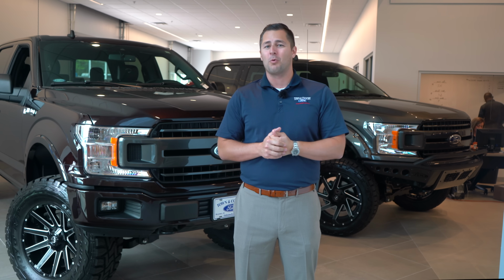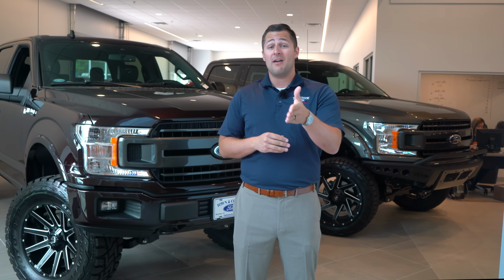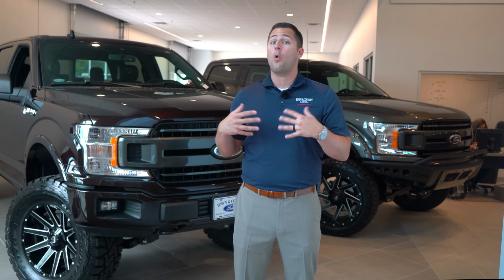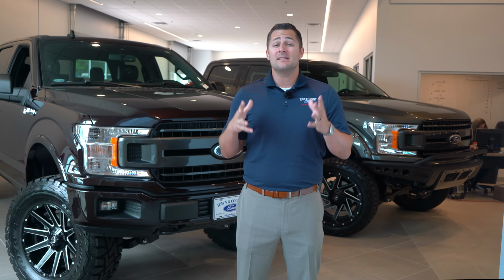What happens to the new cars that don't sell ?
5041 Ford Parkway, Bessemer, AL 35022